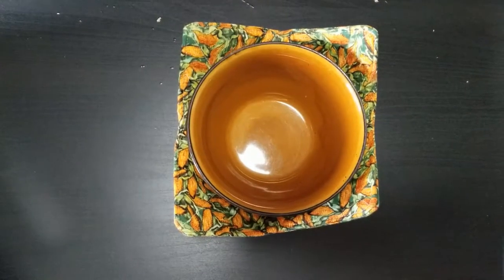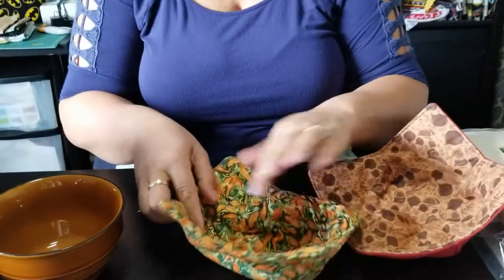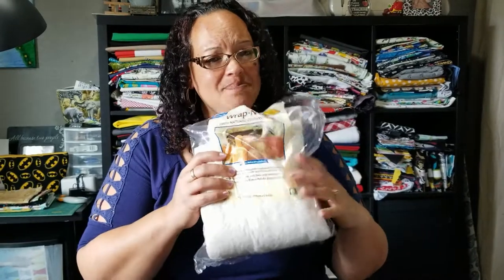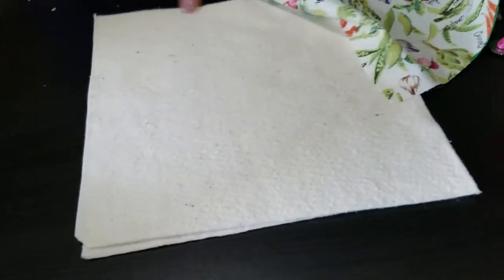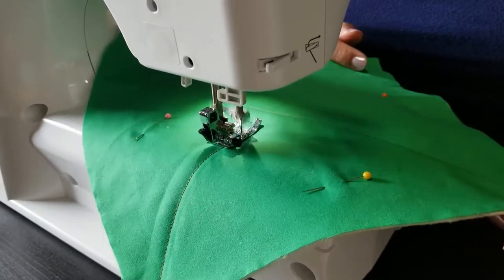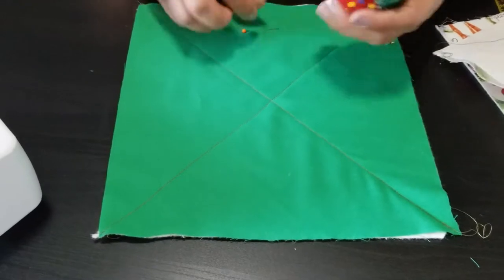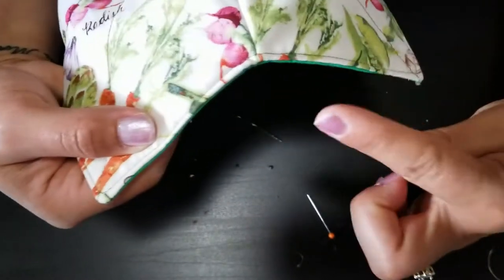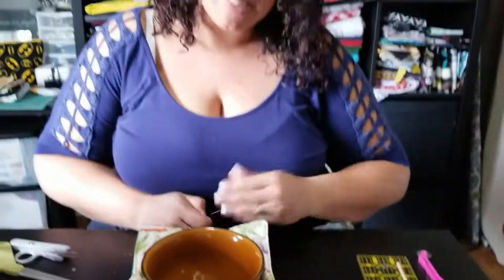How to Sew a Microwavable Bowl Holder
Learn to sew a bowl holder for those hot leftovers or cold ice cream!  You can do this in 30 minutes!

Materials and Measurements:
- Microwavable Wrap n Zap if you plan to put the holder in the microwave in small increments (2-3 minutes at a time) OR 100% Warm & Natural batting to use with this project. Either should measure 10in x 10in.
- 2 pieces of 100% cotton fabric measuring 10in x 10in
-100% cotton thread
Optional:
- A marking tool or chalk
- An Iron

Items that may help you with this project:

Wrap and Zap
Tailor's Chalk
Heat Pens
18" Quilting Ruler